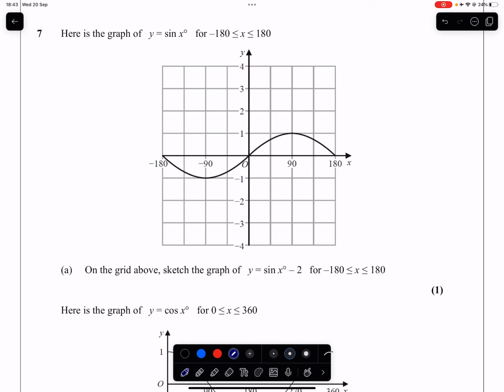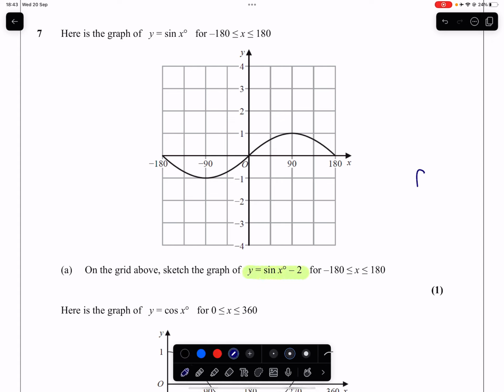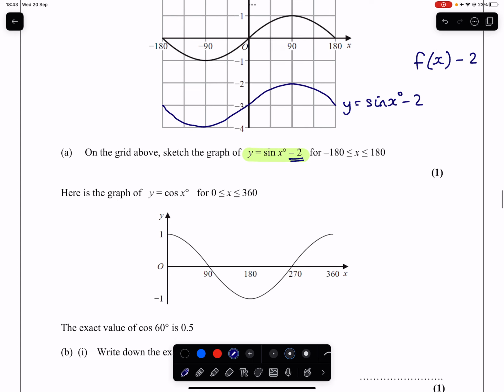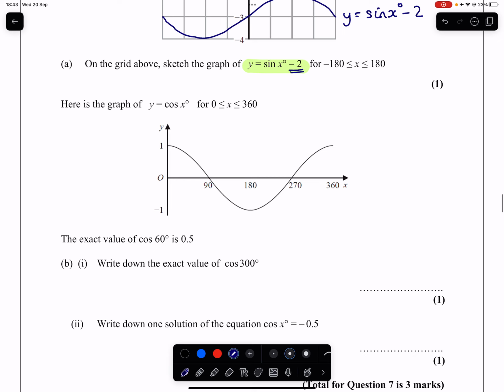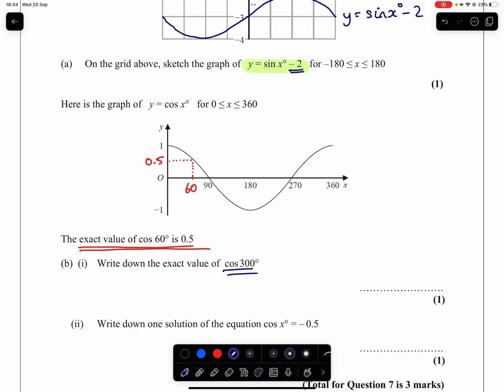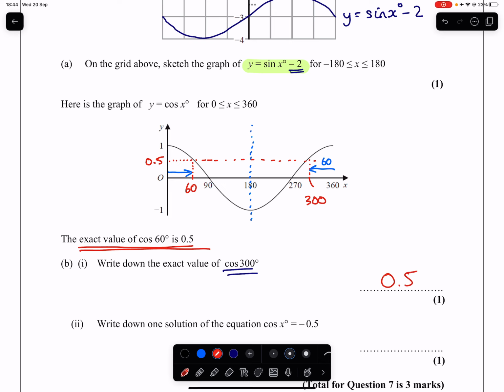IGCSE GCSE Maths Mathematics Transforming Using Trigonometric Graph Graphs Solving Equation Solve